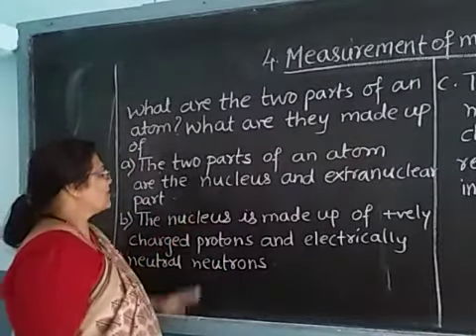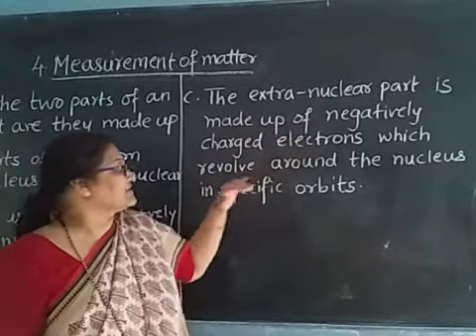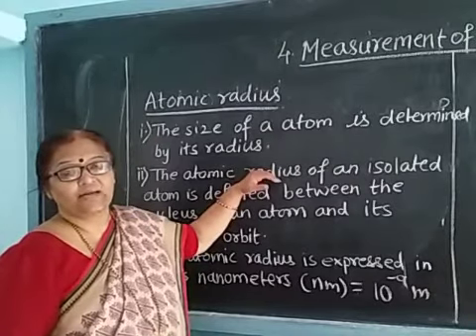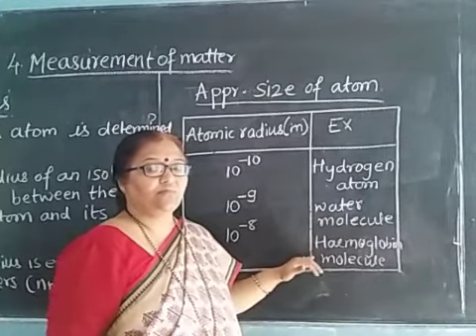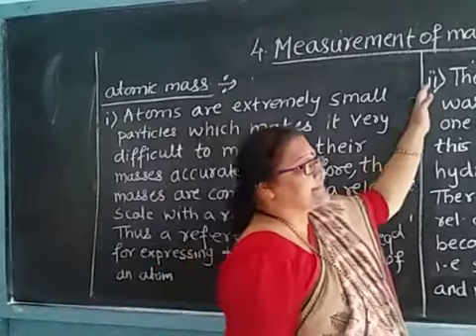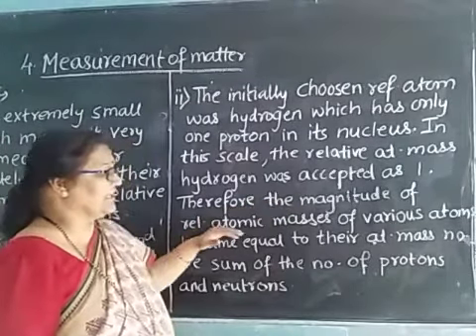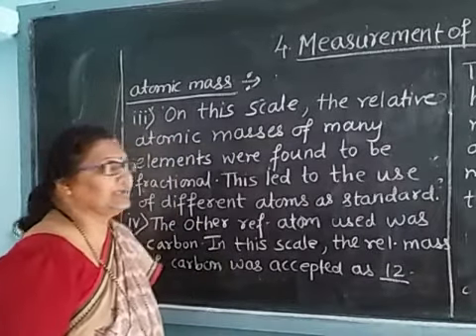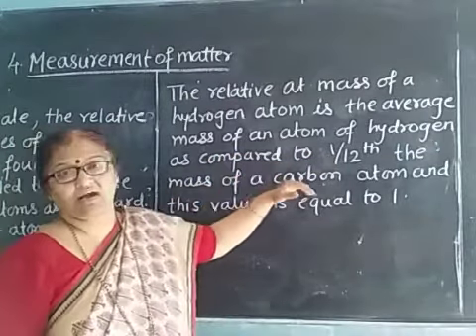9th/sciA/4. measurement of matter/day3